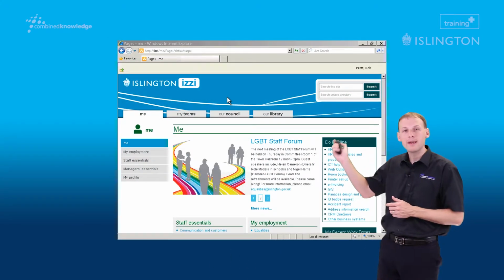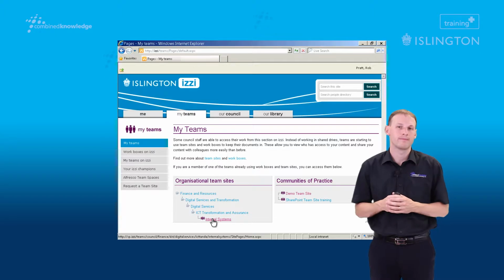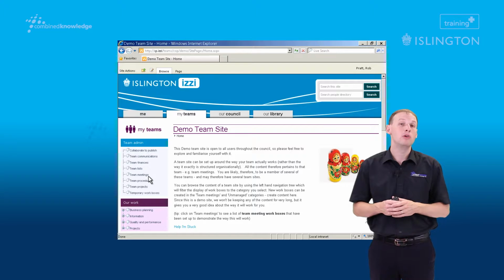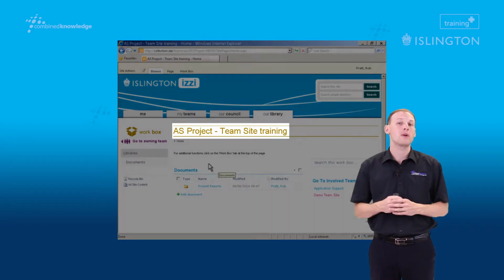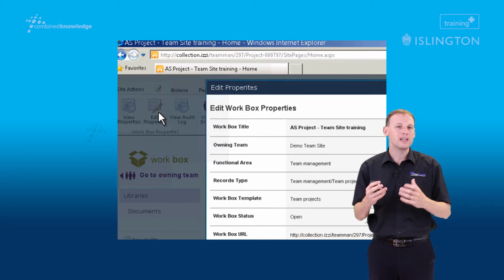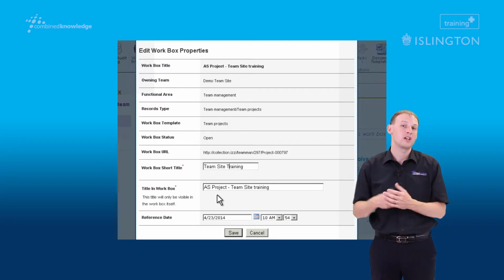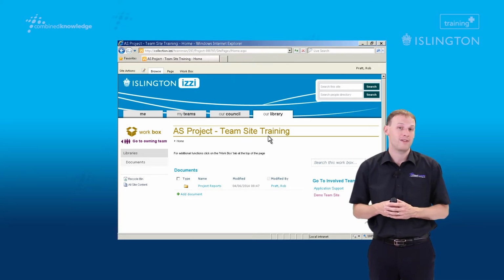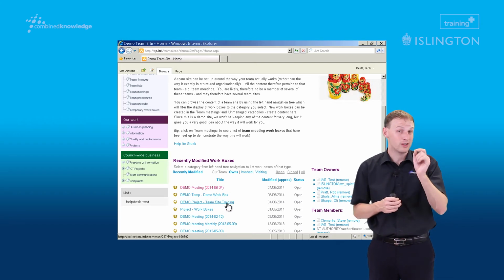9 How do I rename a Work Box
9 How do I rename a Work Box